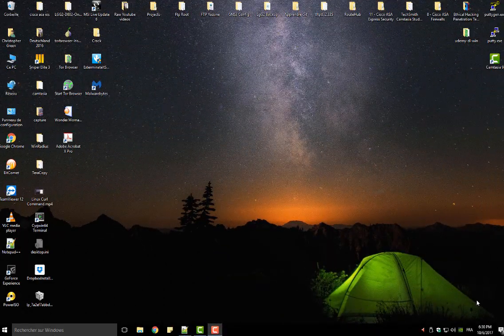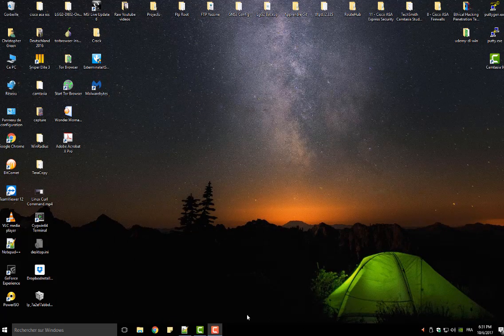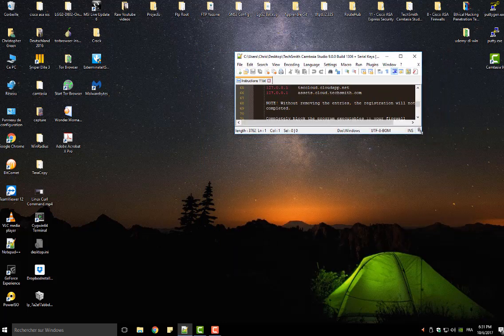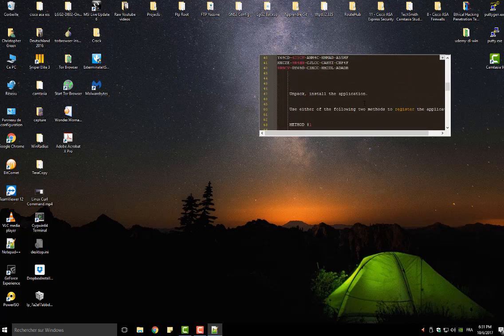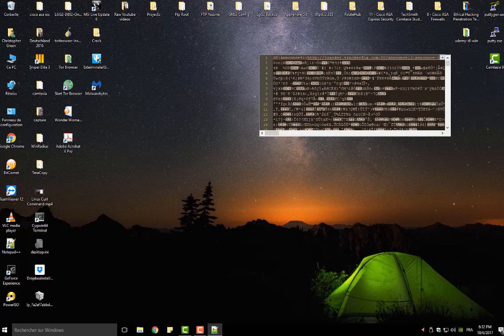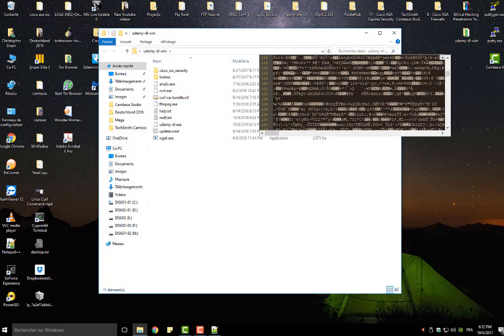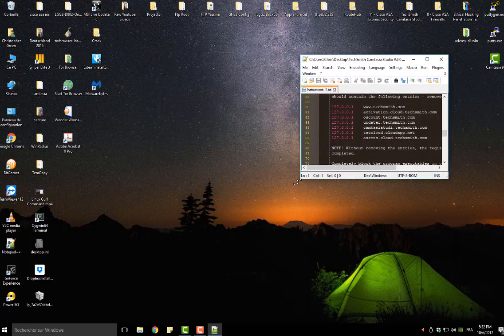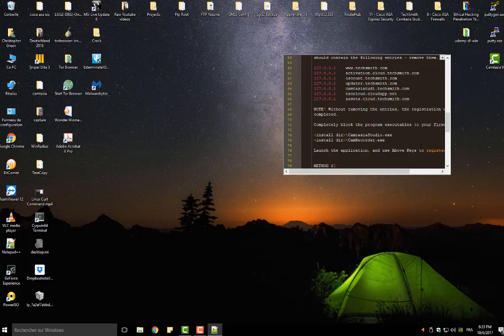How To Transform your Notepad++ to a Post it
Re-size the Notepad editor window to the size you want and then press F12 which will make the text editor to stick on top of all other windows and will hide tool bars/menu bars.

To get back original window, just click on the Restore button.